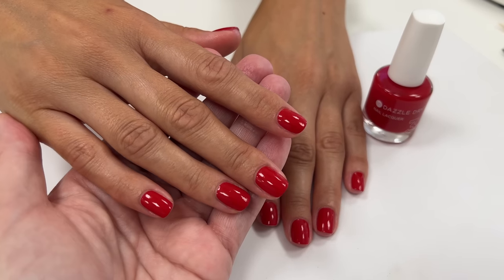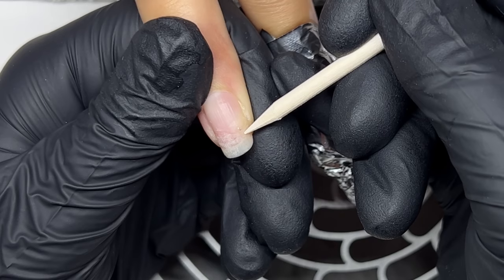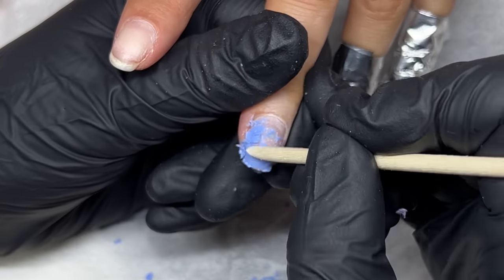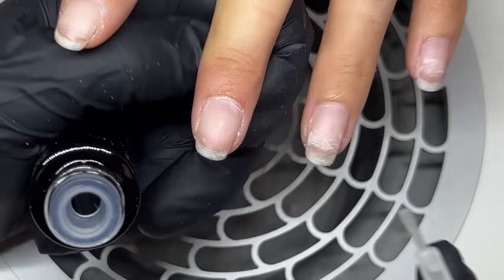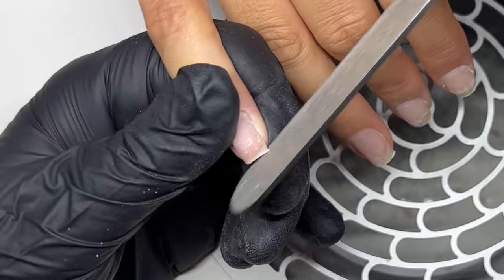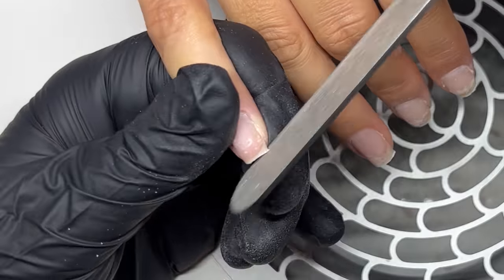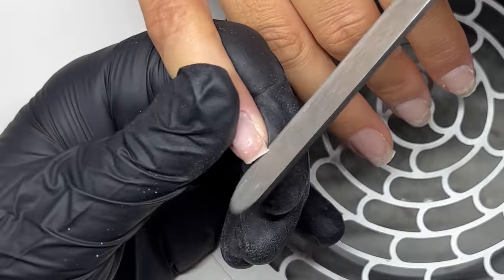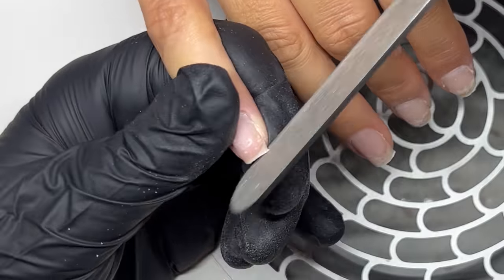Why we decided to switch from CND Shellac to Dazzle Dry [Watch Me Work]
We removed Shellac, applied the new OPI Repair Mode, used some adhesive for nail repairs, manicured the nails and applied Dazzle Dry in Holly Berry
For this manicure I used:
Black nitrile gloves 6mil
Pure acetone
Birchwood sticks
OPI Repair Mode (Amazon)
Nail Adhesive like
Gold Buffing Block
Gold buffing block 2

✅ Nail issues? Request your personal nail assessment